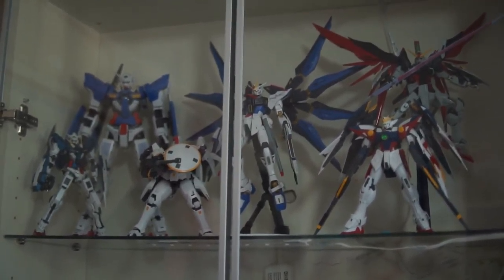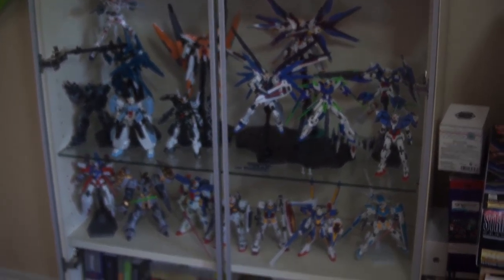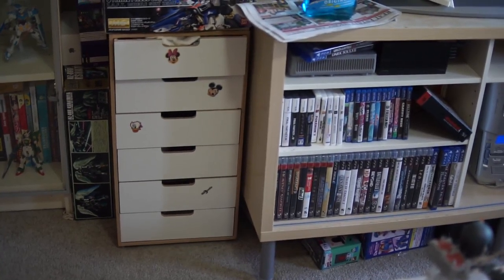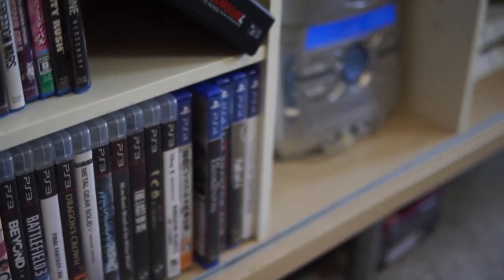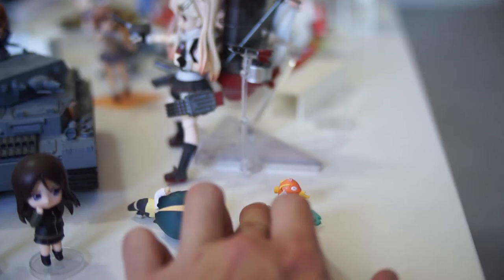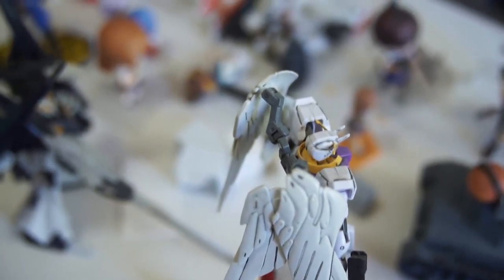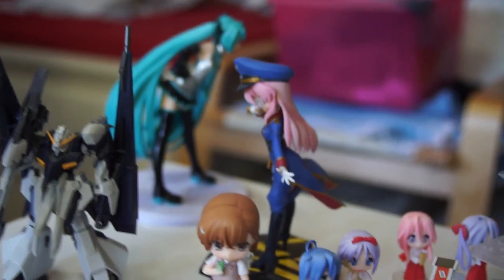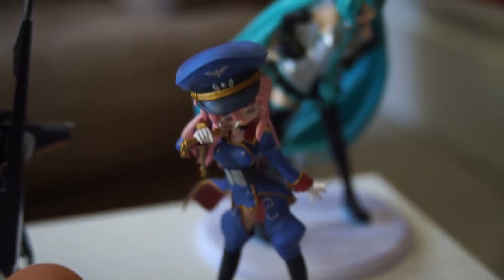Anime Room Tour! Part 1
Join me as I go and do a walkthrough of my room!  Please excuse the bad camera work and mis naming of some figures, trust me I am cringing along with you!